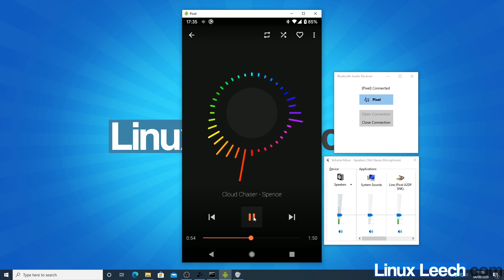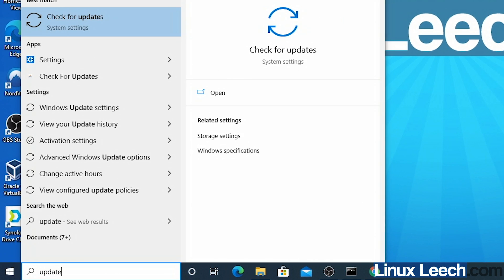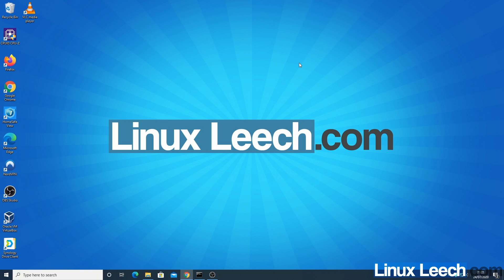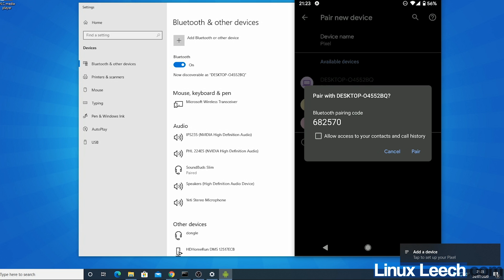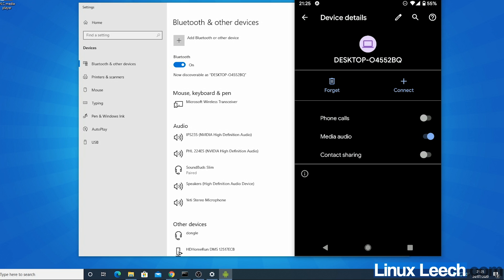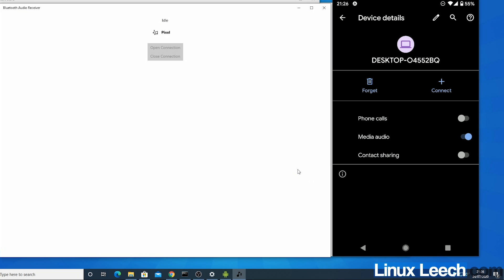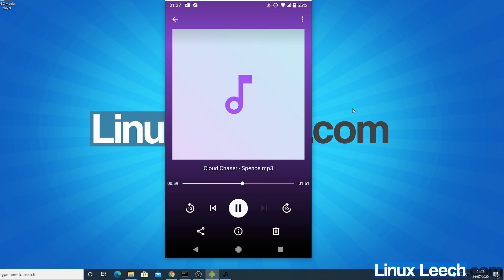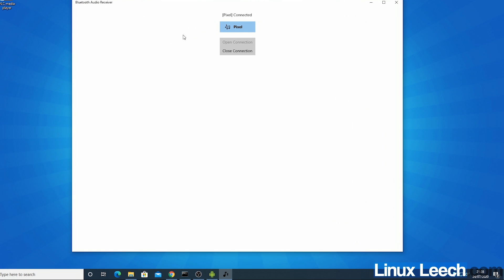How to Stream Android Audio To Windows 10 - 2020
How to play android audio through your PC speakers.

In this video we cover how to stream audio from your android phone over Bluetooth to a Windows 10 PC.
This used to be possible with Windows 7 using third part apps as Windows 7 supported A2DP sink.
For some reason Microsoft removed it from Windows 10 but this feature is now back in Windows 10 with the release of the Windows 2004 feature update.

You will also need to download the "Bluetooth Audio Receiver" app from Microsoft store.

0:00 Intro
0:36 Update Windows 10 to feature update release 2004
01:18 Pair phone with PC over Bluetooth
02:26 Get phone to output audio over Bluetooth
02:53 Download and install Bluetooth Audio Receiver
03:24 Open audio connection to phone
03:50 Play audio from phone to Windows 10 PC audio test
04:40 Closing comments